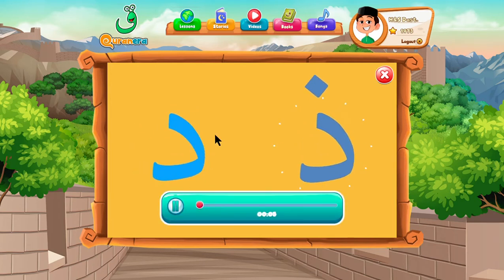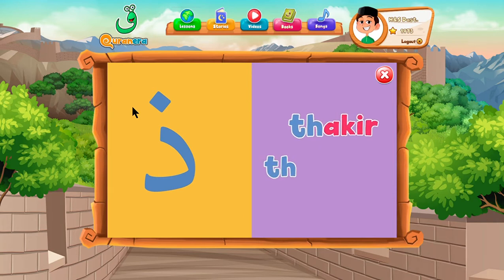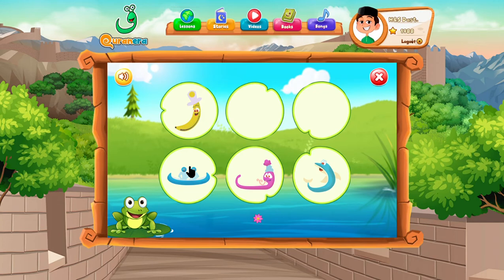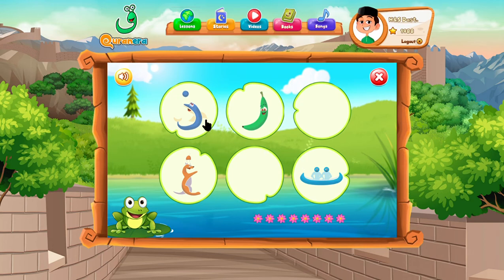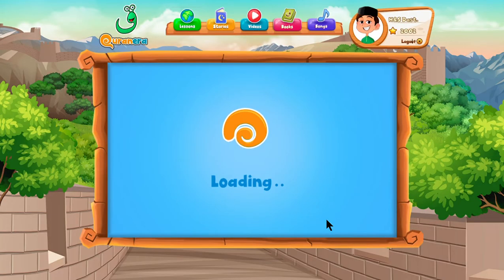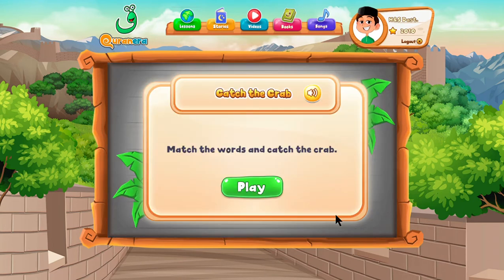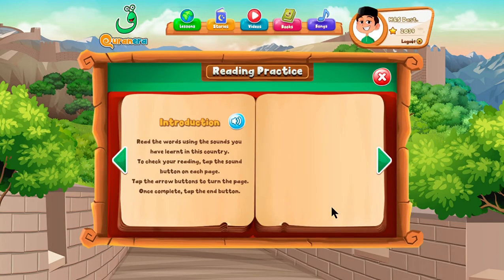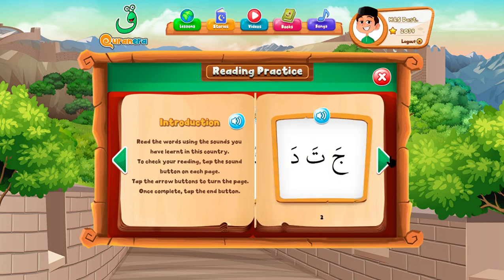Quranera d and th sounds حروف د و ذ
Learn Quran and Arabic language for beginners. Learn Quran the fun way on Quran Era site. Its a great website which offers many interactive activities to learn basic Arabic letters that can help you learn Quran or Arabic language.